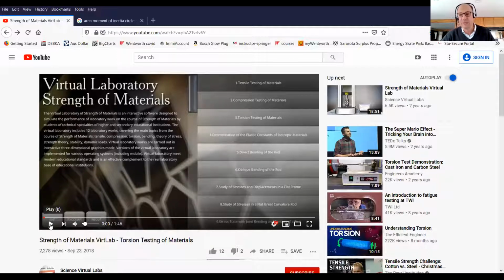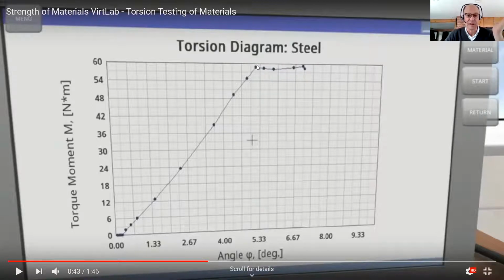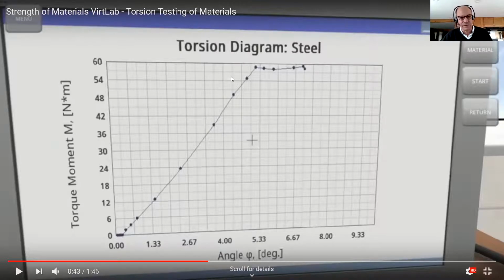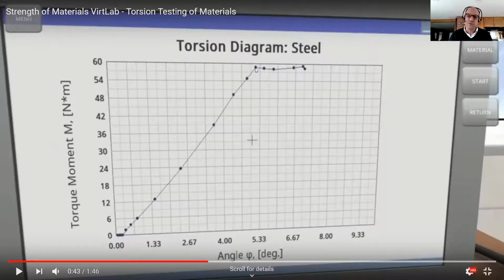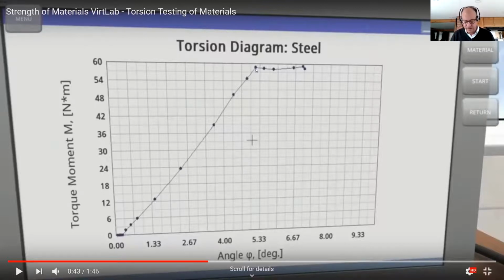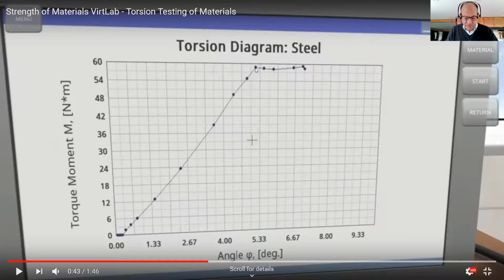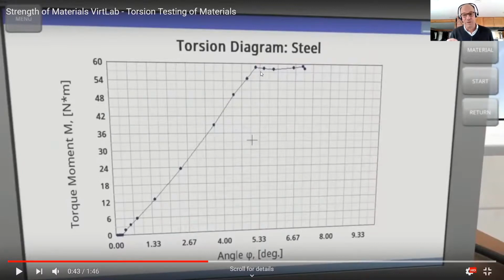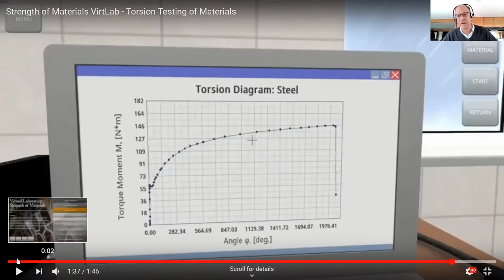Engineering Mechanics Lab 6 Torsional Testing laboratory